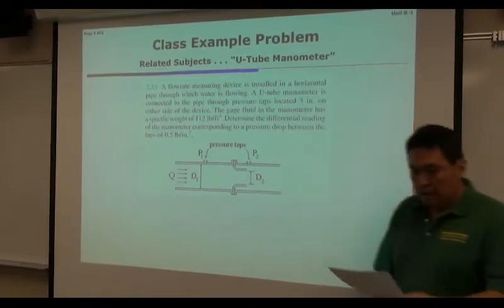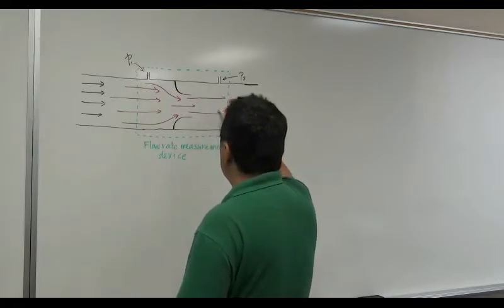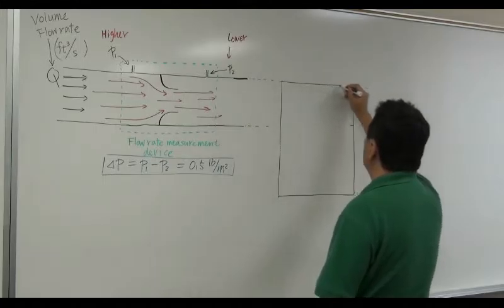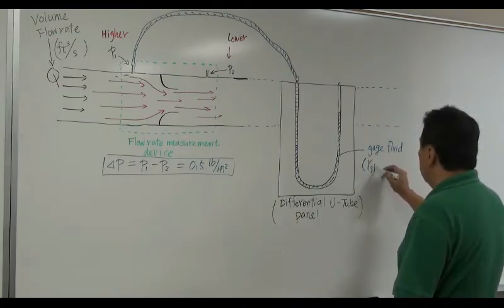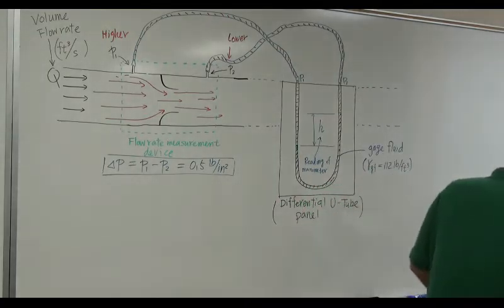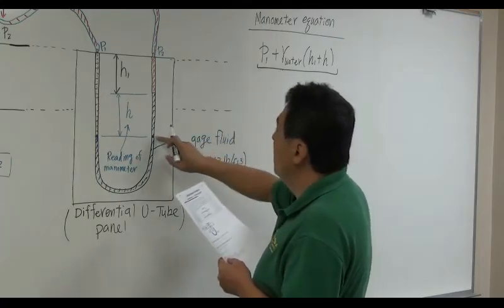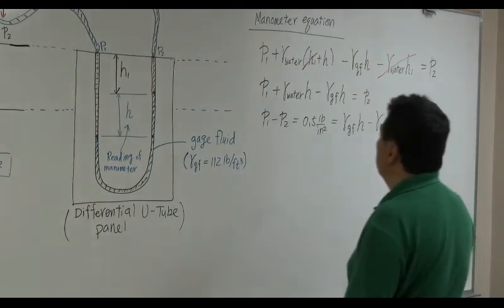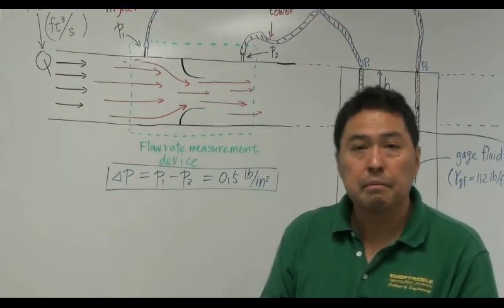B 3 p04